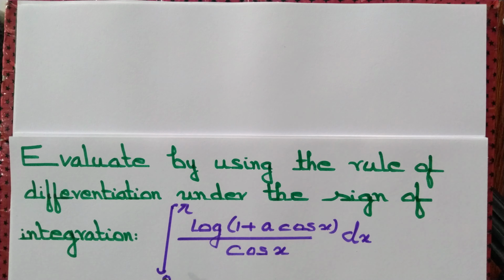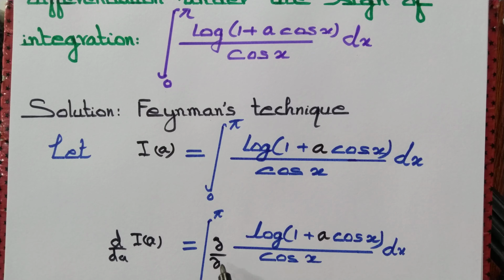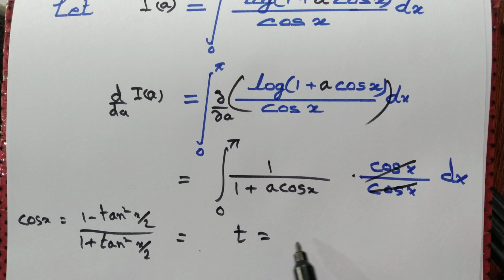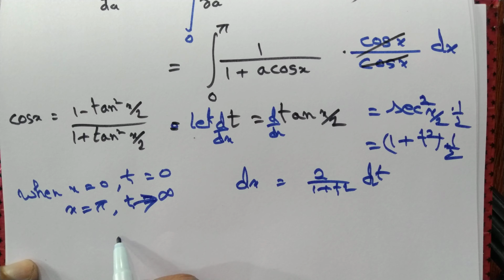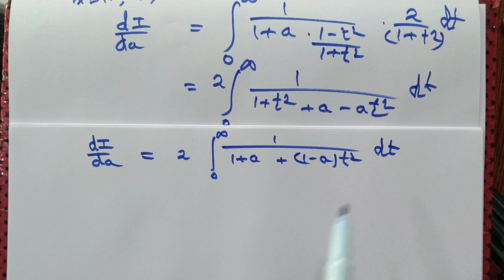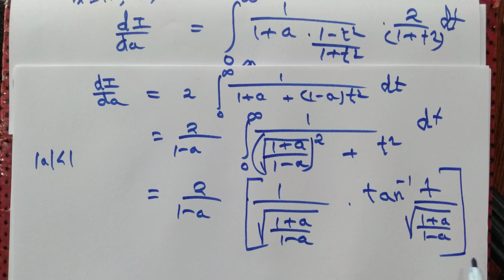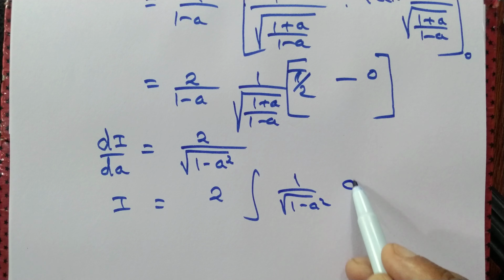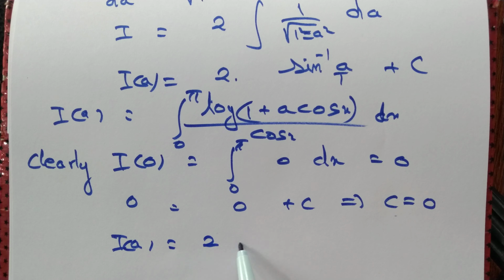Find the integral of log{(1+a cos x)/cos x} from 0 to pi by Feynman's technique in just 10 minutes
We evaluate the given integral by applying differentiation under the integral sign technique.

We assume the given integral to be a function of a. We  differentiate with respect to a and then integrate with respect to a.